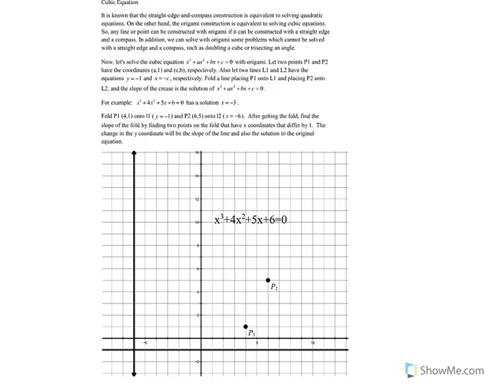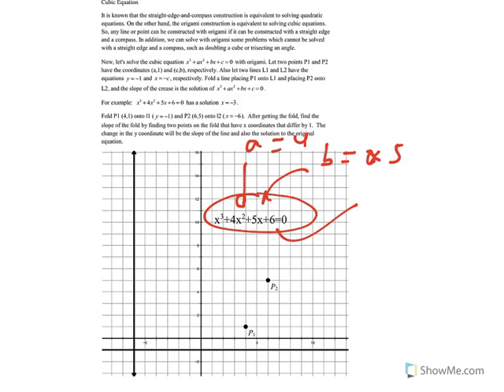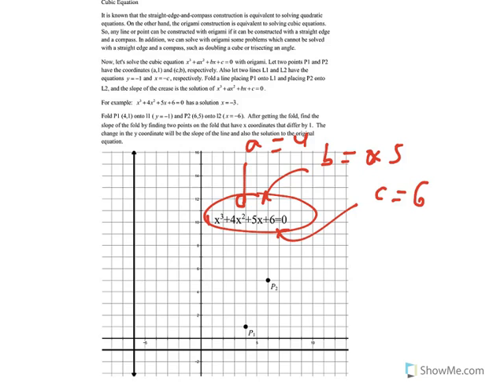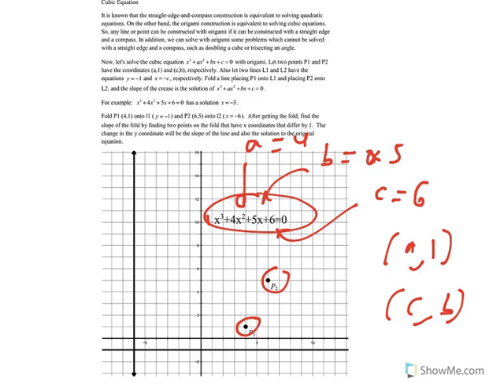43 origami cubic equations